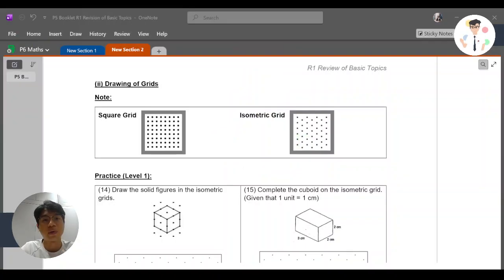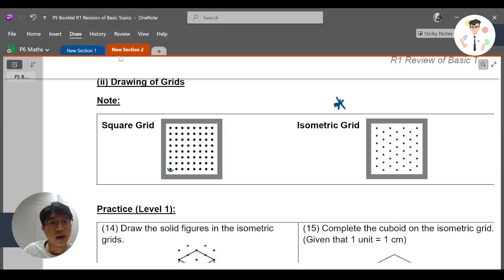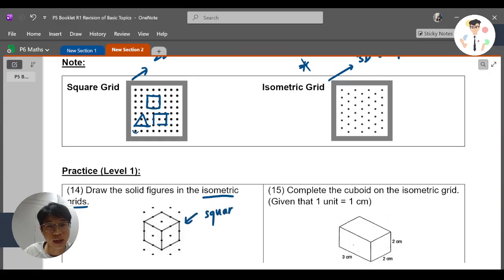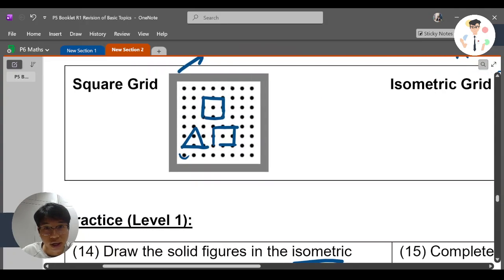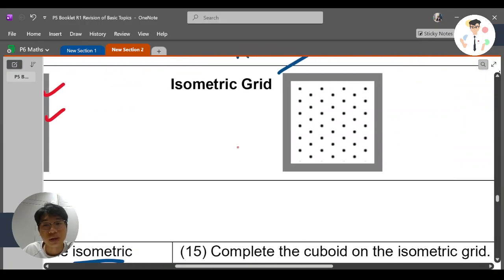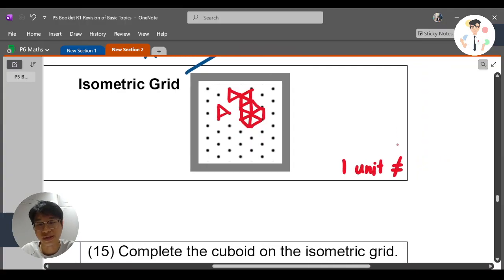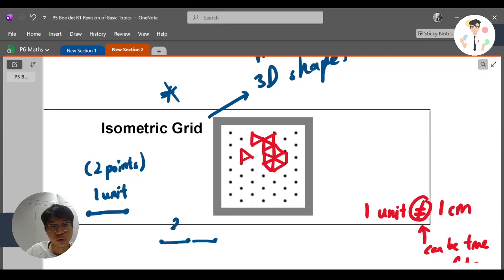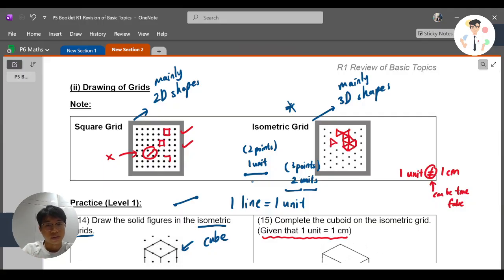Drawing of Grids [Booklet R1 Pg 28 Note (ii)]